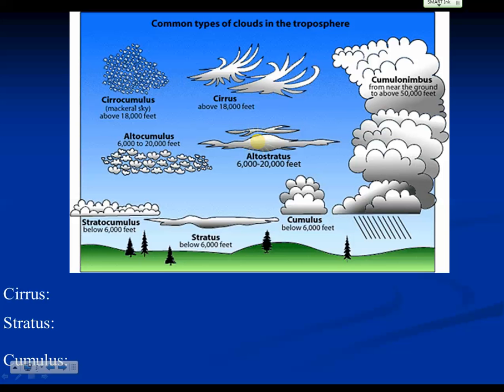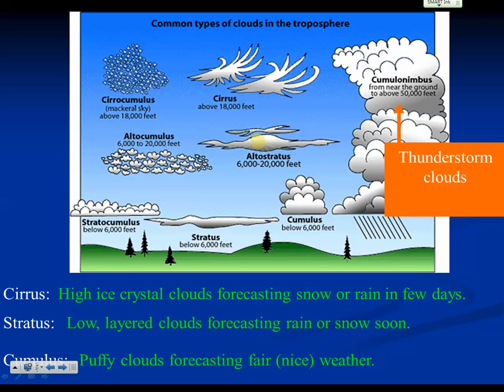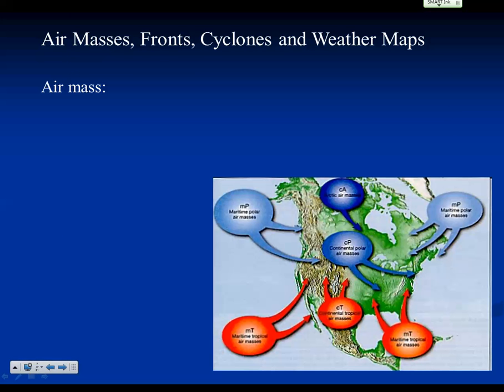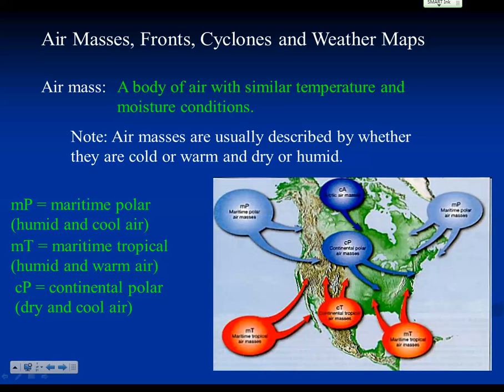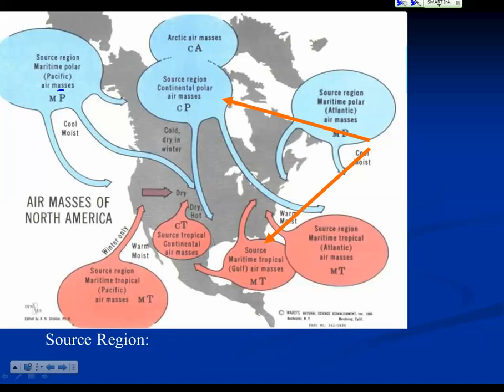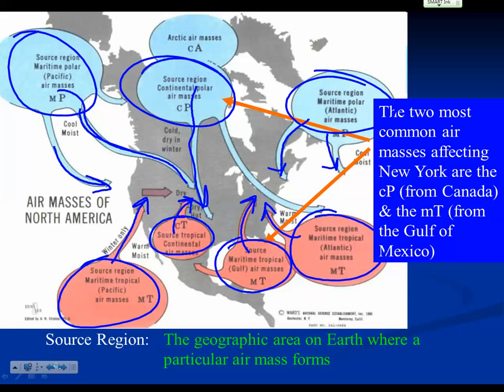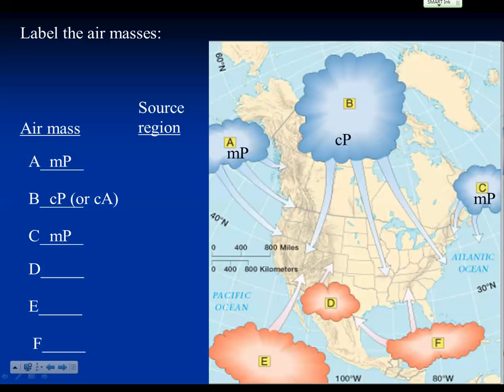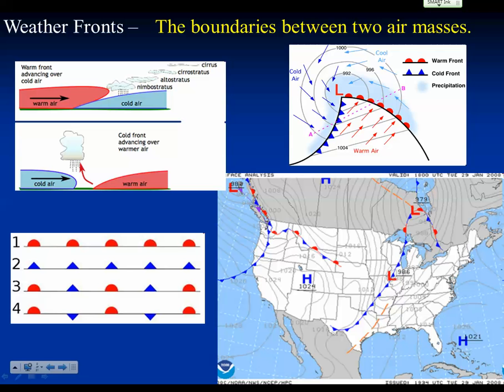Unit 6 Lesson 10 - Air Masses and Source Regions